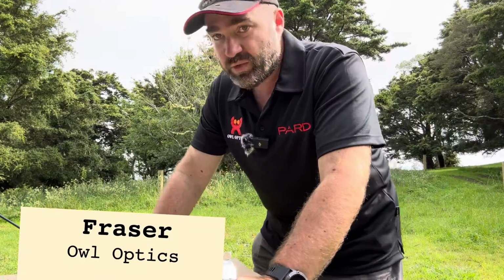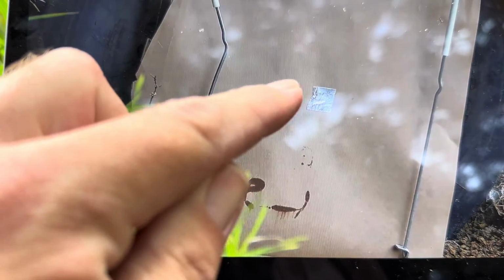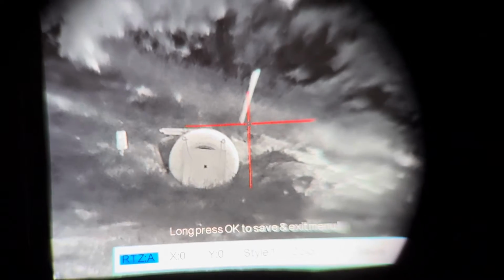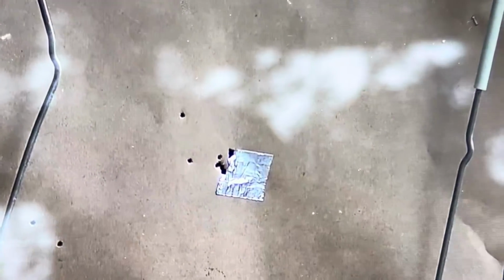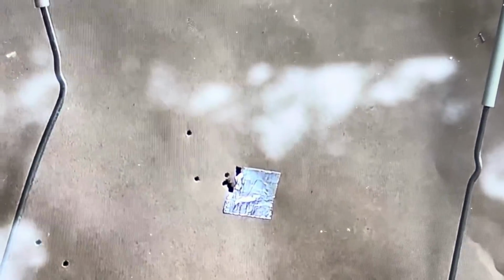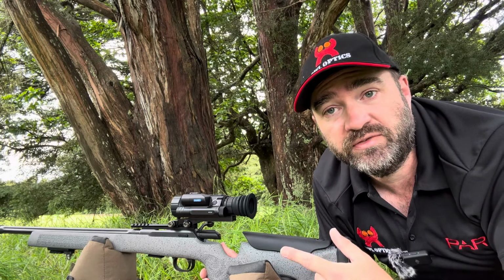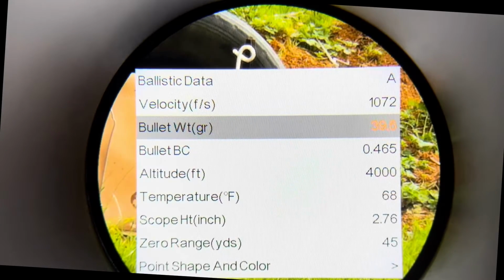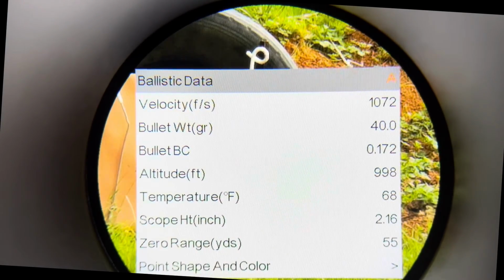Zeroing the PARD SA Thermal Scope and Ballistics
We look at how to Zero the PARD SA Thermal Scope
What you need (and no you dont need those expensive thermal targets)
Plus we look at the ballistic settings